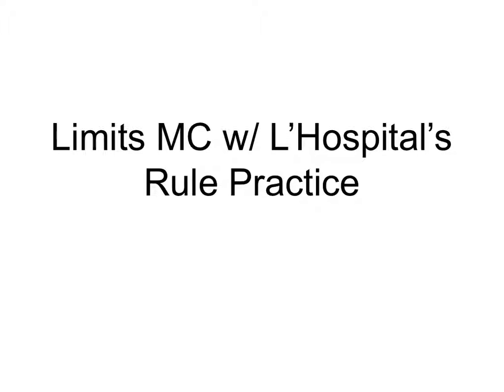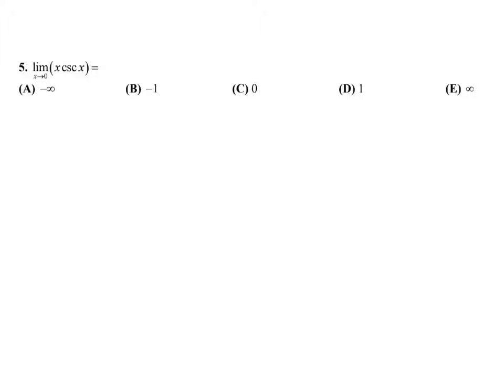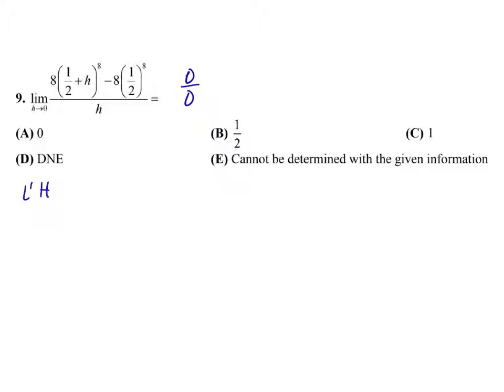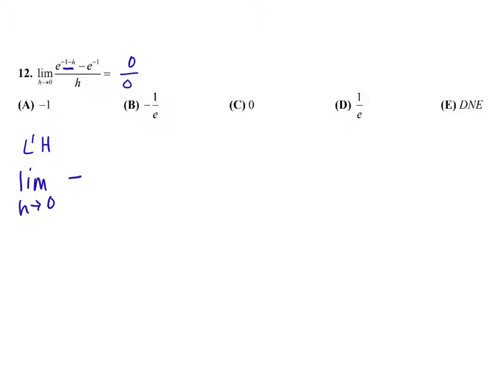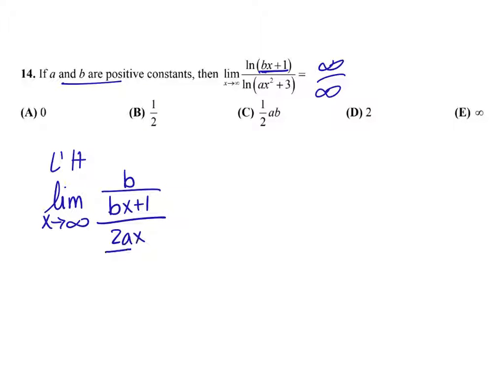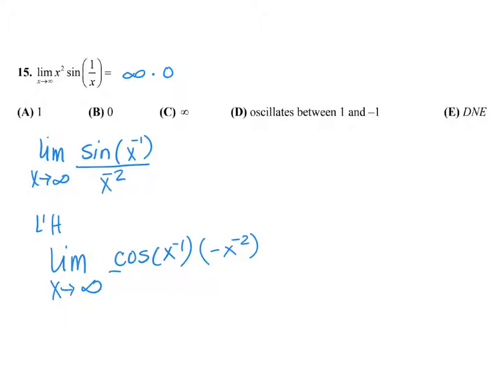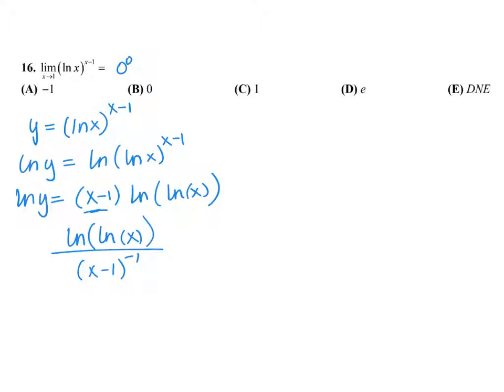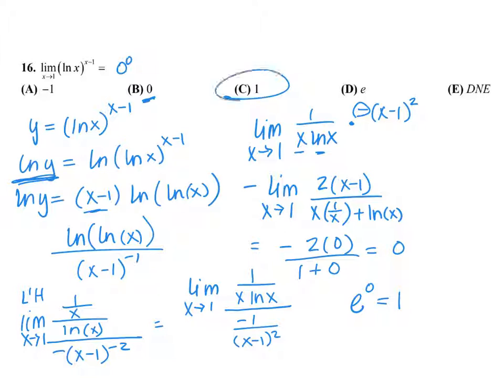Limits with L’Hospital MC practice